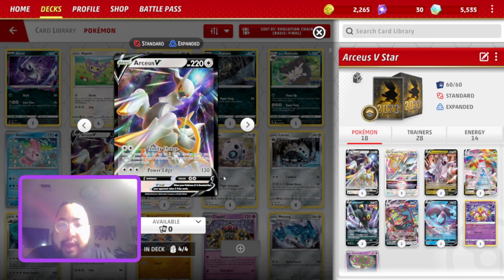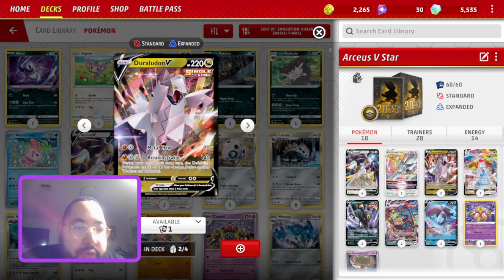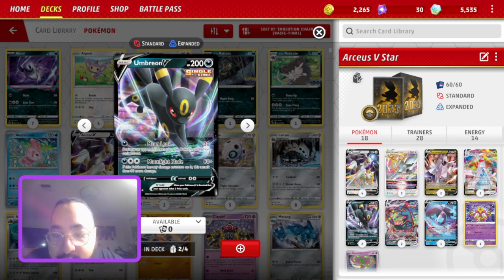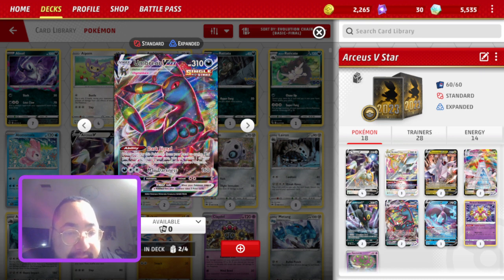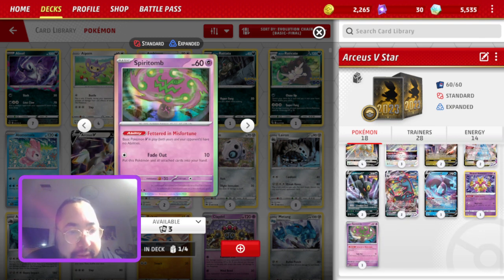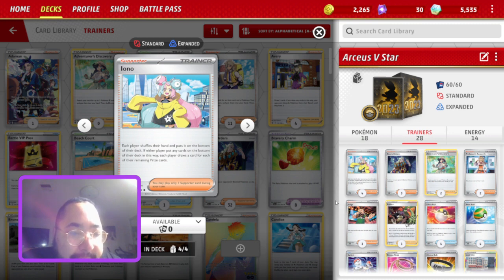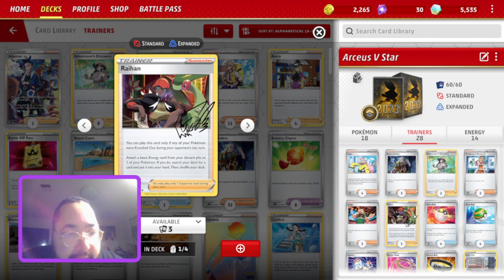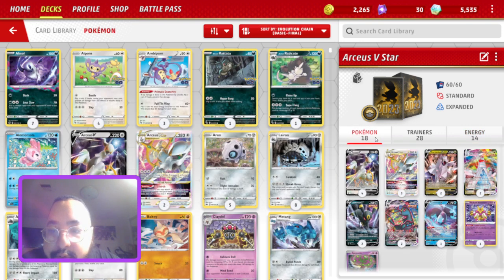Arceus V (Deck Tech)